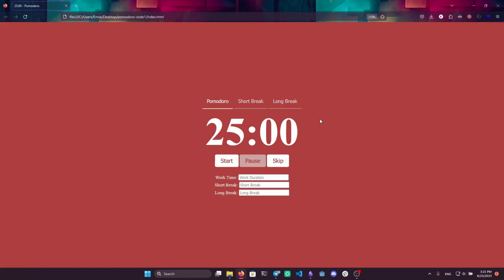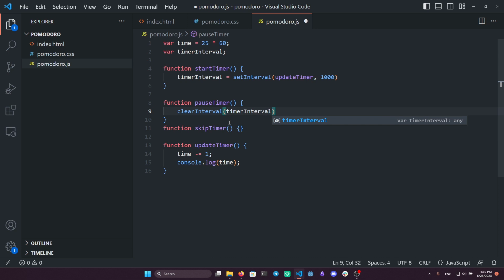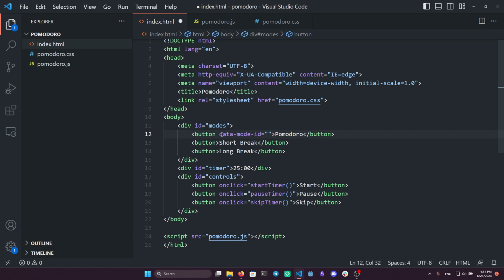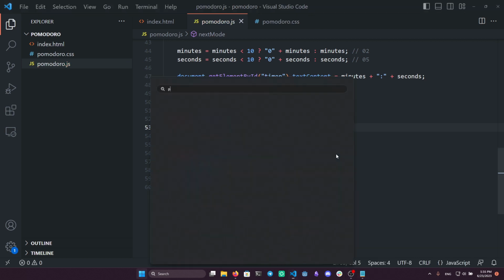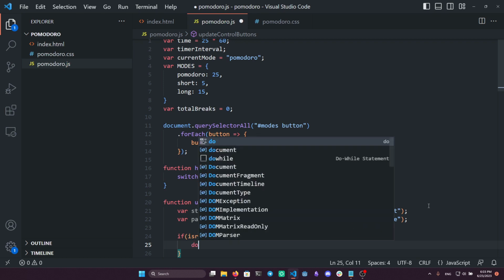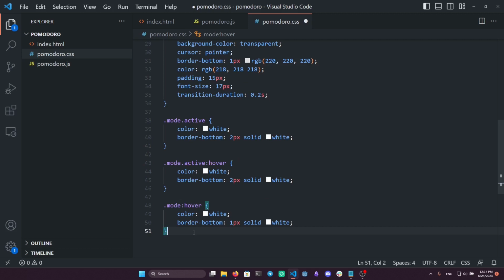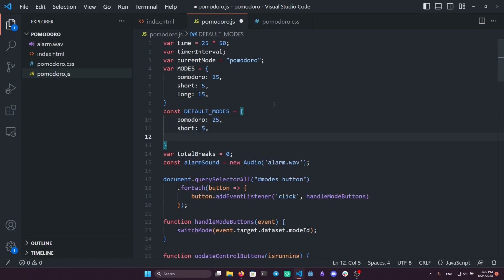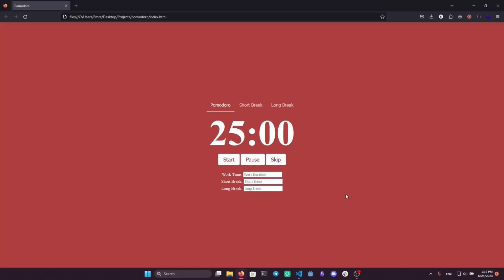Mastering JavaScript: Step-by-Step Guide to Building a Pomodoro Timer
Welcome to our comprehensive JavaScript Tutorial, where we guide you through the process of coding a Pomodoro Timer from scratch. This guide uniquely combines aspects of Web Development, Time Management, and Productivity App Development to provide a comprehensive learning experience.

Whether you're a beginner in JavaScript or an experienced developer, this tutorial is tailored to your needs. We will walk you through the process of coding in JavaScript, employing the Pomodoro Technique to create a functional time management app.

Our guide provides a deep dive into the world of JavaScript Projects, demonstrating how to create a Pomodoro Timer using HTML, CSS, and JavaScript. This includes every detail, from setting up your JavaScript coding environment to implementing key features of the Pomodoro technique in your app.

Learn the fundamentals of Front-end Development as we show you how to design and build your JS Timer App. Gain a solid understanding of Basic JavaScript and see how it can be used to develop interactive, user-friendly web applications.

From the nuances of HTML5 and CSS3 to the practical implementation of JavaScript in Web Application Development, we cover it all. By the end of this tutorial, you'll have a working Pomodoro Timer and a stronger grasp of coding in JavaScript.